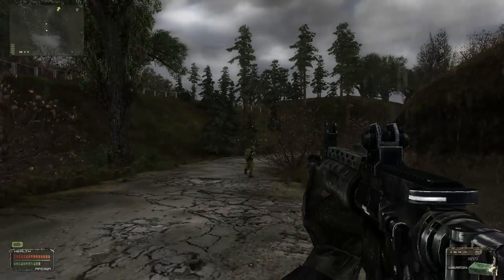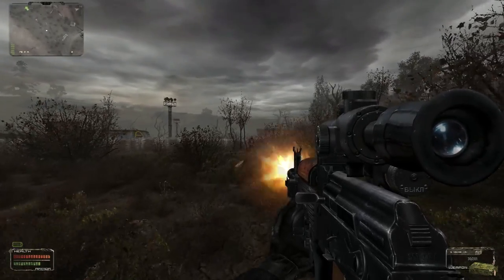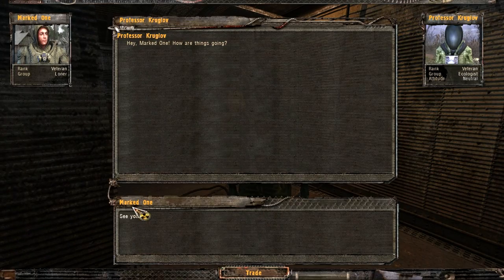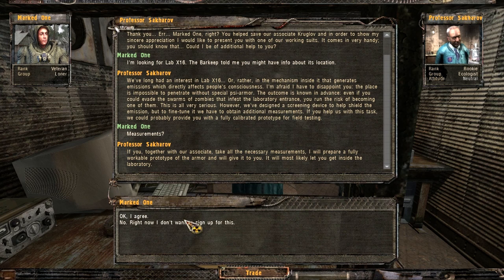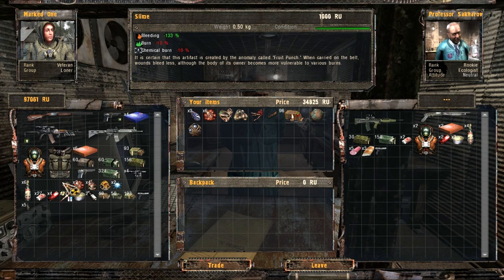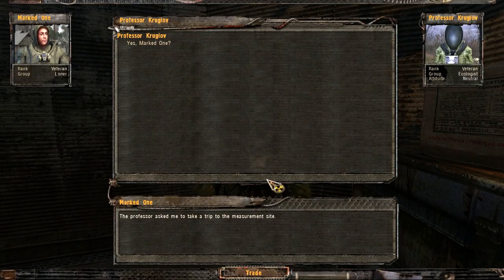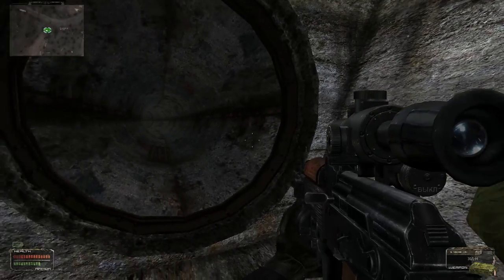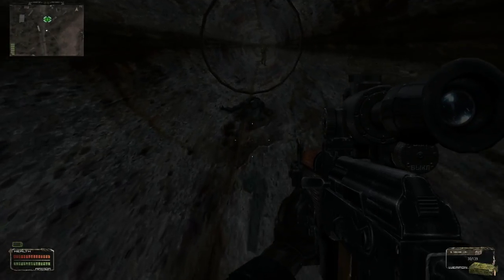Let's Play STALKER : Shadow of Chernobyl - Episode 17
Let's Play Stalker : Shadow of Chernobyl, shall we? In Stalker : Shadow of Chernobyl, players take control of a illegal combat salvager in the supernaturally soaked area surrounding Chernobyl.